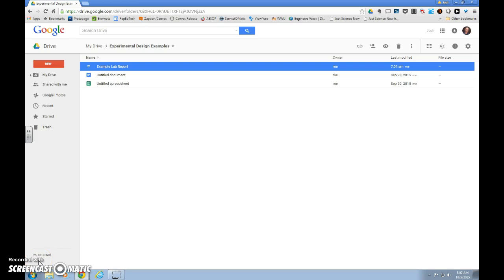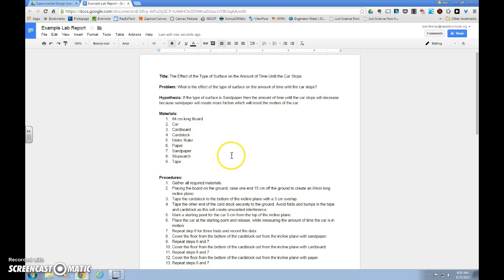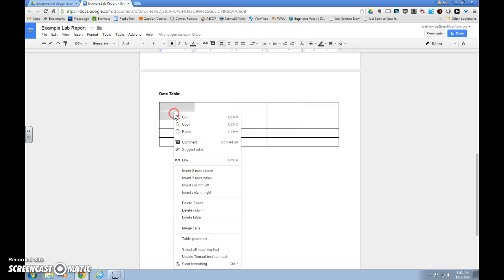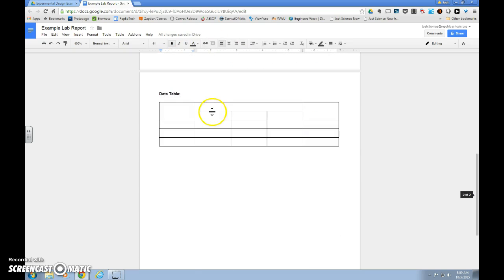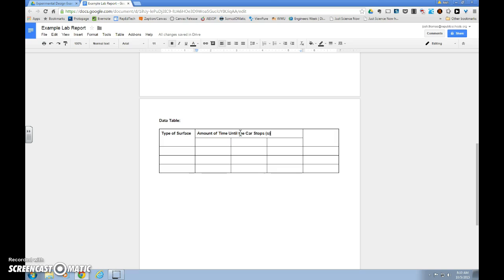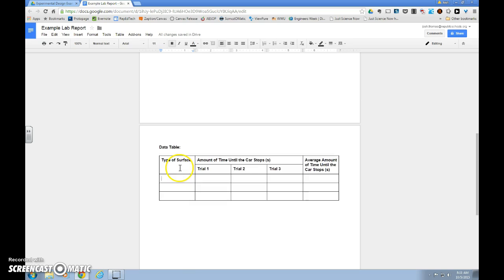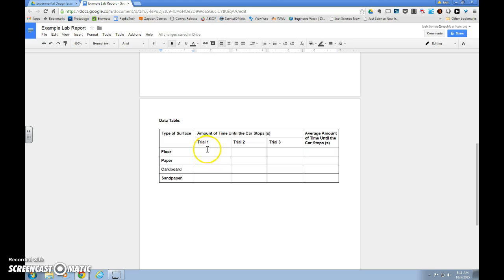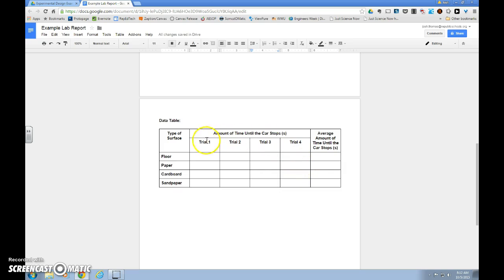Data Table in Google Docs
This video tutorial will show you how to create and manage a data table for experiemental design lab reports using Google Docs.